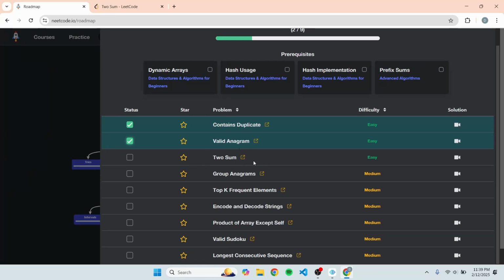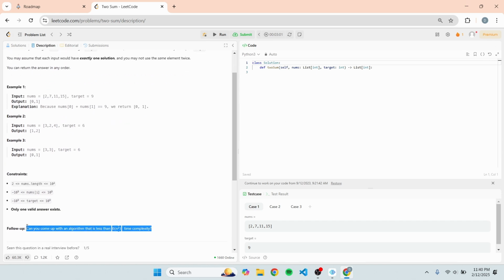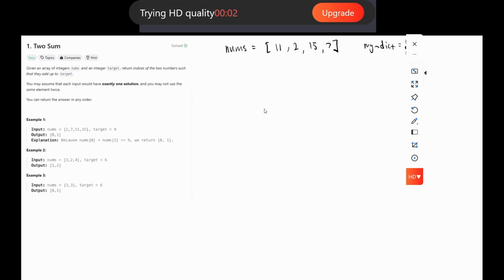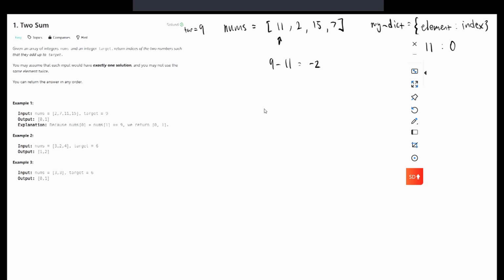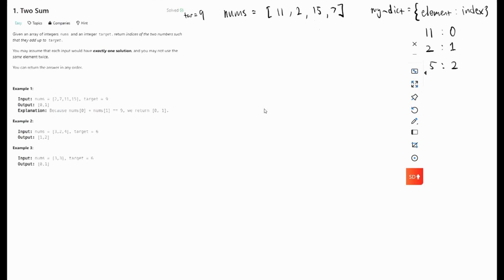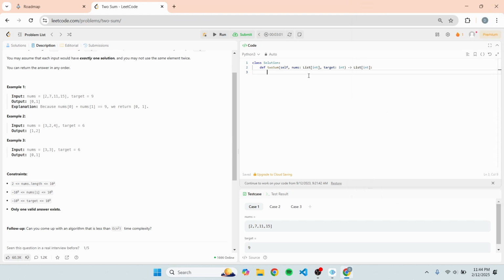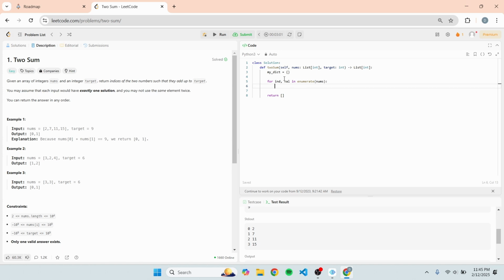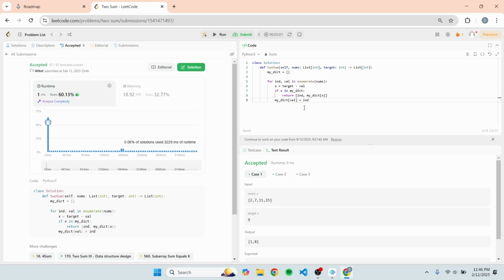NeetCode Roadmap: Day 3 - 1. Two Sum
Welcome to the first step in the NeetCode Roadmap! In this video, we tackle LeetCode 1. Two Sum, A fundamental problem in arrays
🔹 Problem Breakdown
🔹 Multiple Approaches (Brute Force, Sorting, HashSet)
🔹 Time & Space Complexity Analysis
🔹 Optimal Solutions Explained